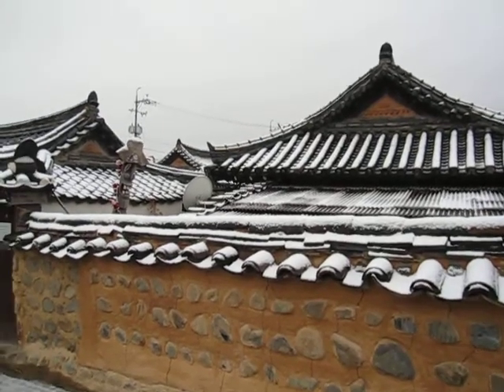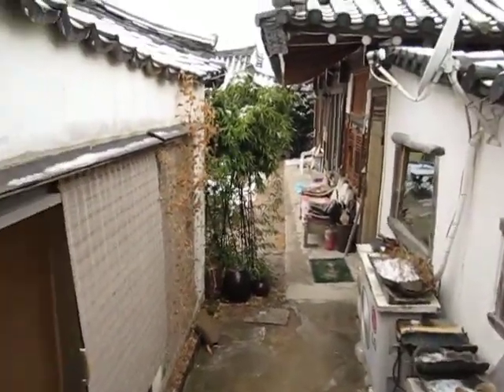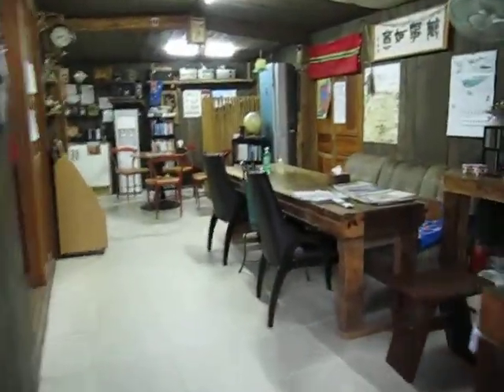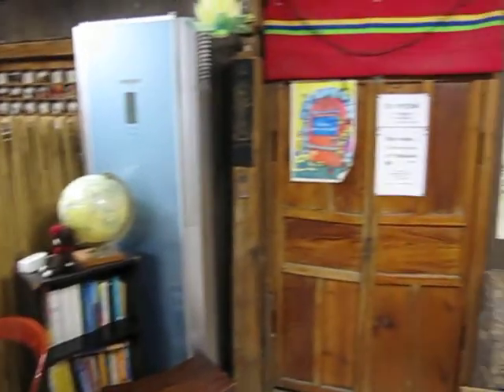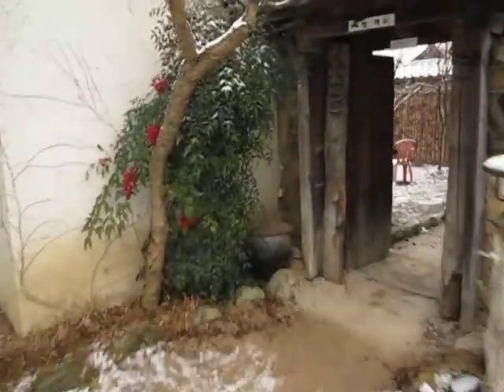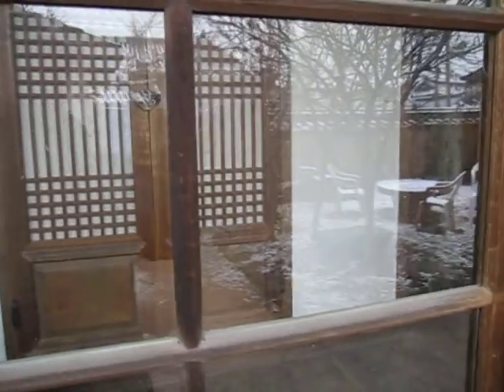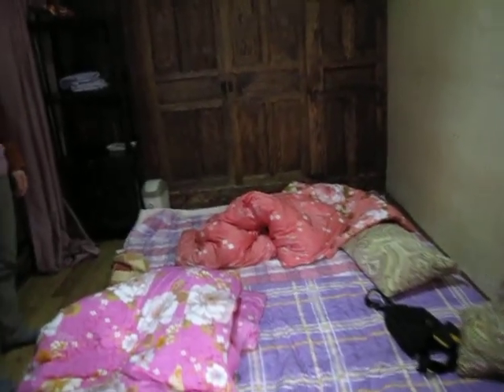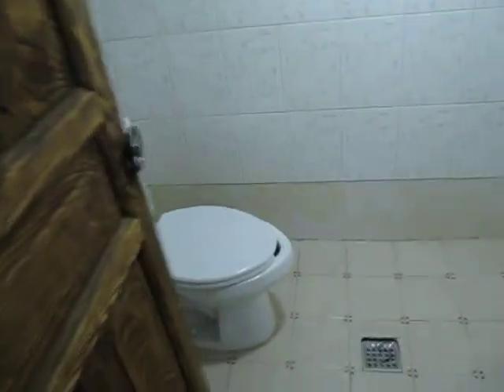gyeongju guesthouse movie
traditional hanok remodelled into a guesthouse in Gyeongju.